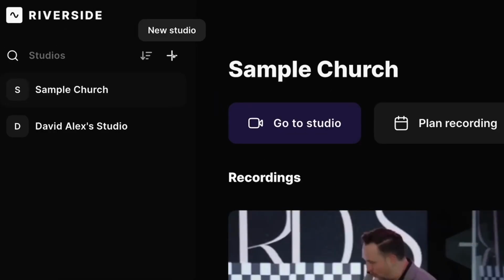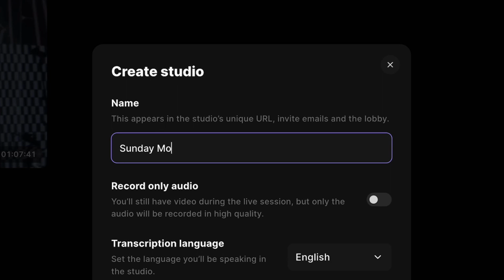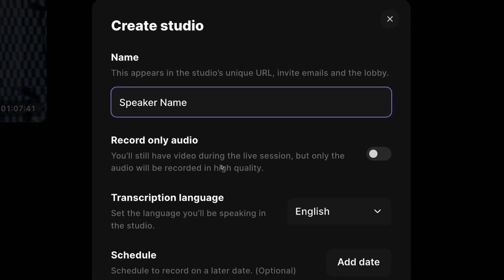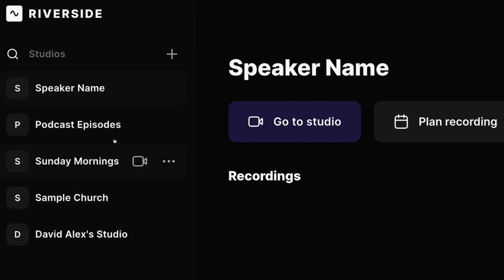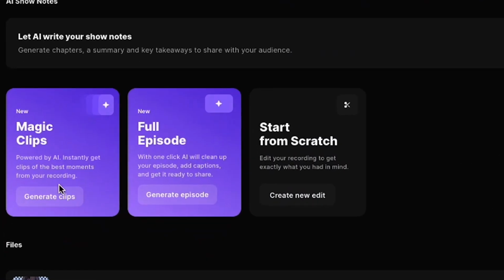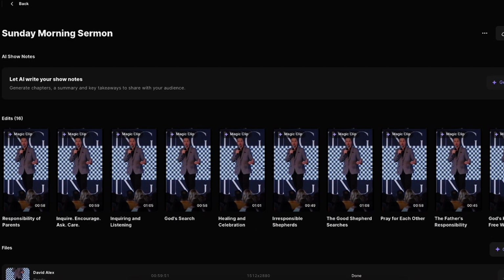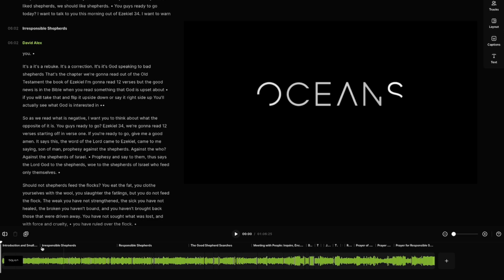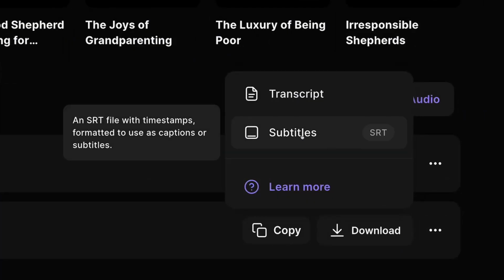Church Content Just Got 100x Easier | Create Sermon Clips in Seconds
Growing digital content may be a new feature of your church that you're still getting adjusted to. I've found a tool that makes maximizing content SO much easier and is perfect for church communities regularly producing media online.